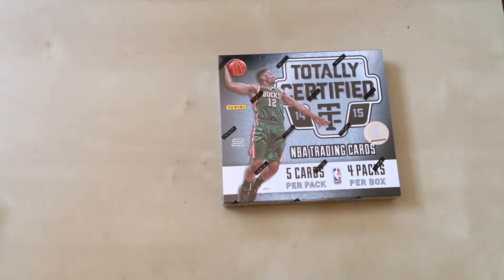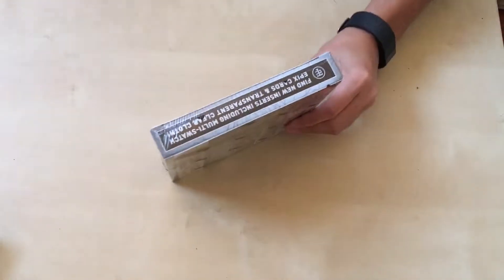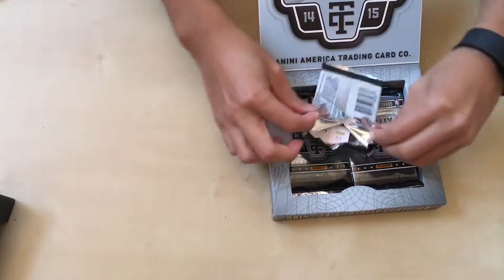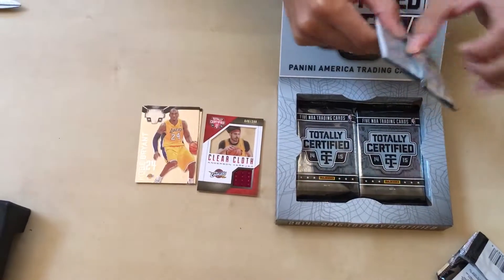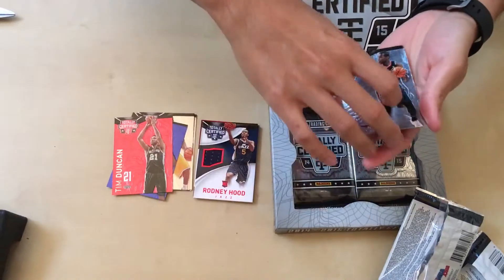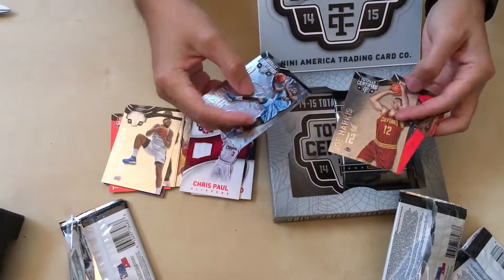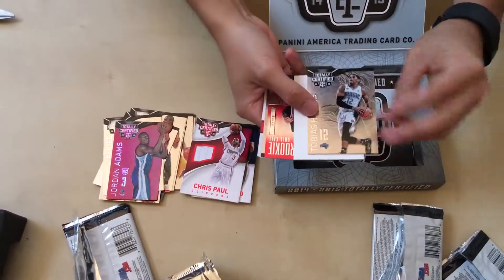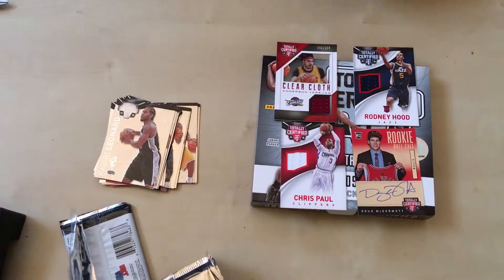2014-2015 Panini Totally Certified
One of the Black Friday boxes we bought. Breaking a 2014/2015 Panini Totally Certified box -- Got a decent rookie jersey and auto. MCBUCKETS.